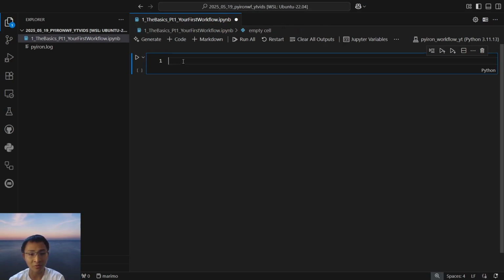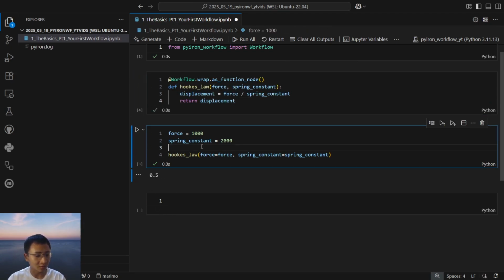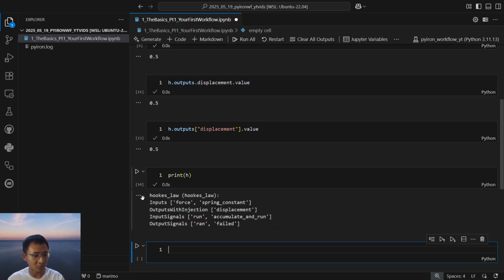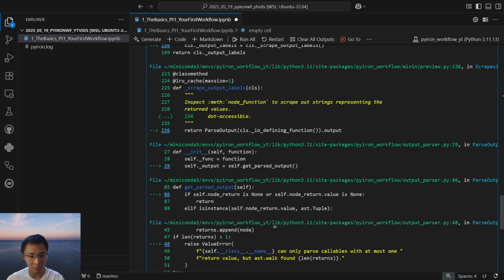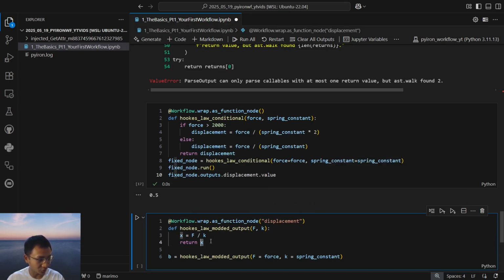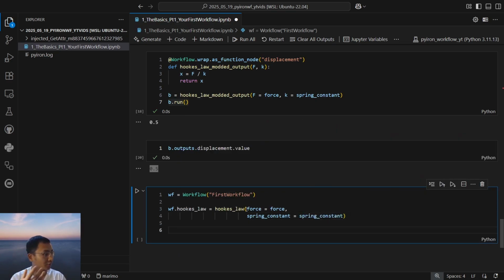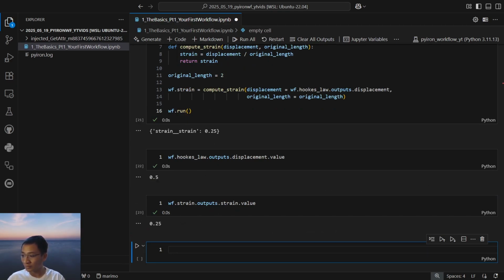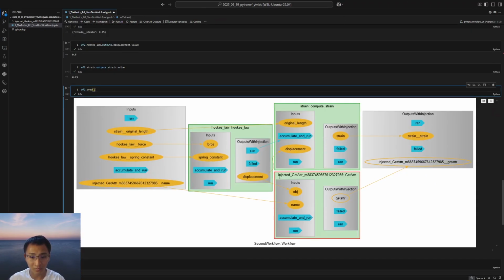Part 2 – Your first pyiron workflow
In this series of pyiron explained by MaterialDigital, Han Lin Mai shows how to build your first pyiron workflow—from a basic Python function to connecting nodes and visualizing the workflow. Key tips on outputs, caching, and syntax shortcuts included
Presented by MaterialDigital | Duration: 16 minutes

00:00 Introduction
00:50 A basic python function - Hooke's law
01:50 Turning your function into a pyiron_workflow node
03:10 How to access the node outputs
04:15 Showing node data and signal flows
05:00 Do not use multiple return statements
08:00 Renaming output variable channel access
09:38 Explanation on cached results on node runs
10:10 Your first workflow
11:40 Hooking up nodes in a workflow - assigning outputs to inputs
12:30 Output access on Workflow objects
13:40 Syntax shortcut - single output nodes
14:52 Draw your workflow graph